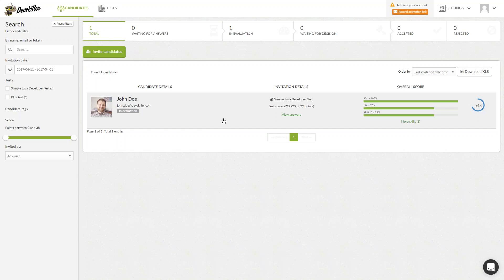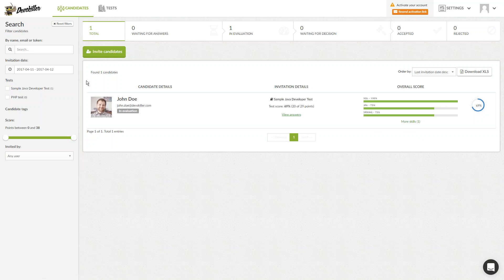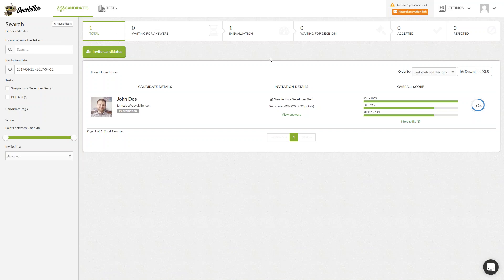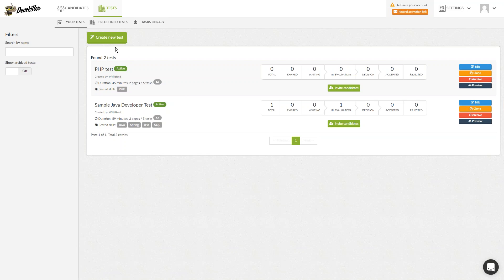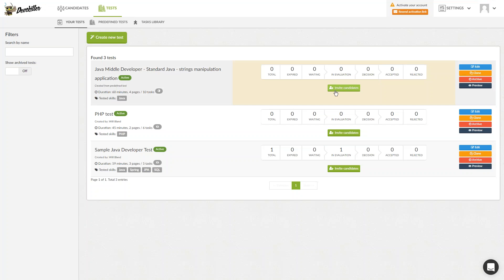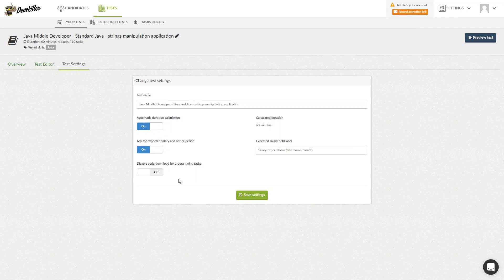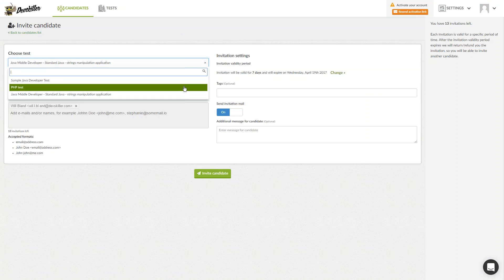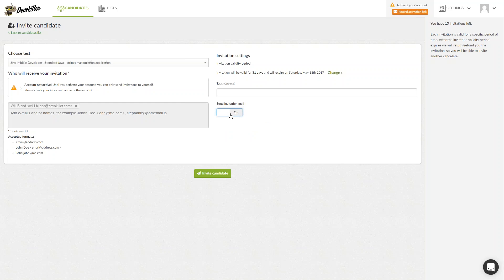User Interface Preview - Devskiller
Take a look at this video to familiarize yourself with our fresh user interface.